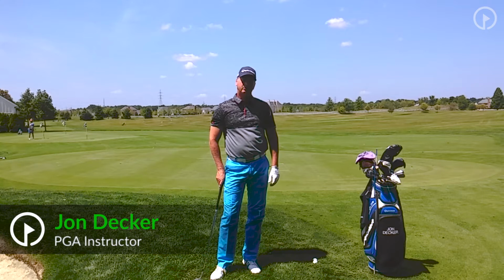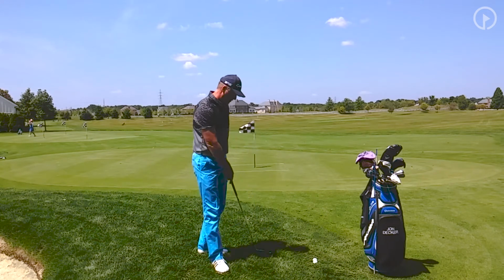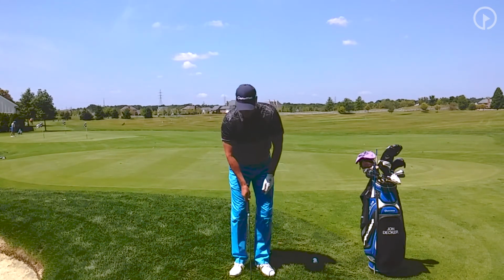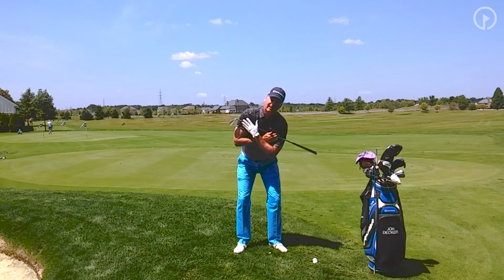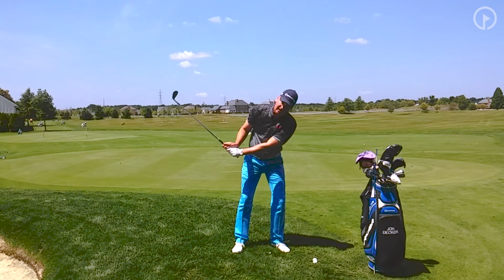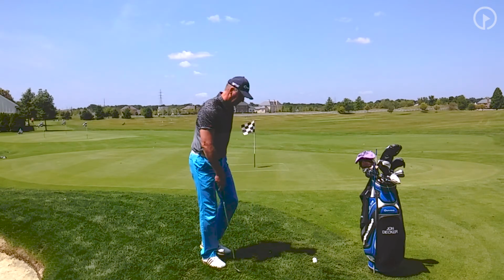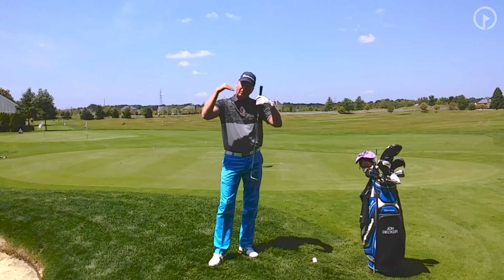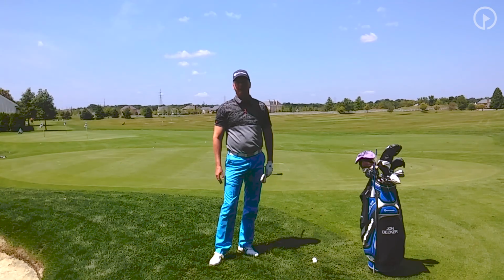Proper Shoulder Tilt for Pitch Shots from Rough